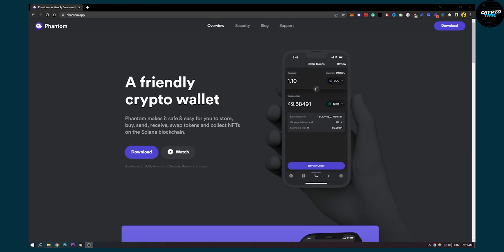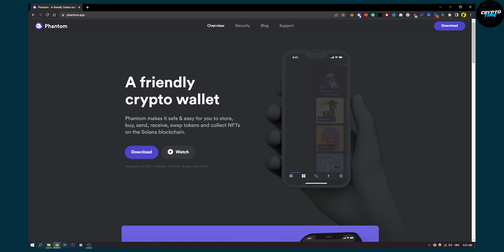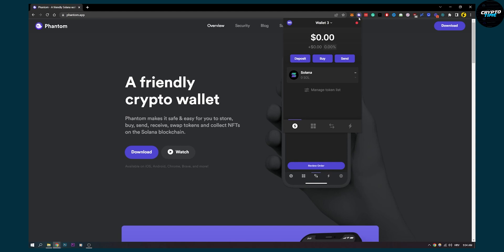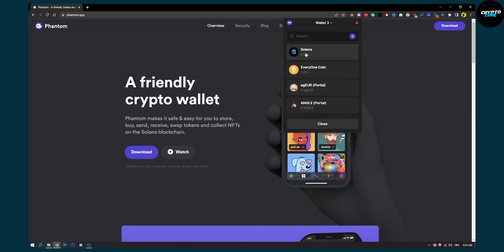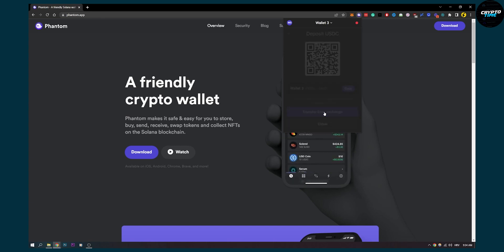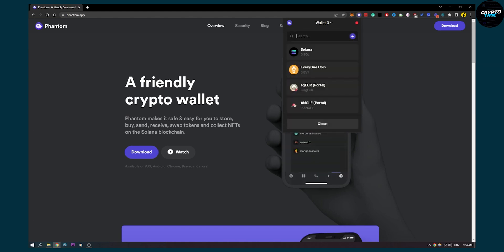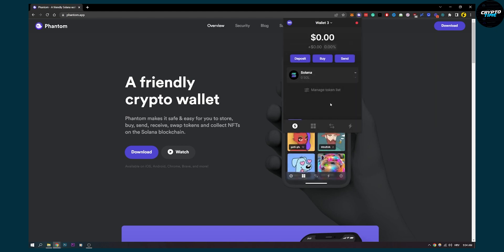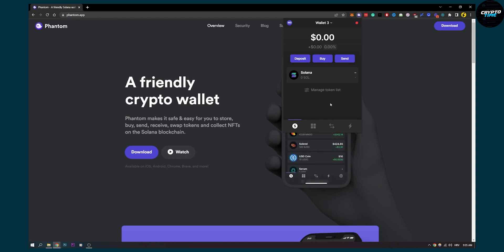How to Transfer USDC To Phantom Wallet (Fast)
In this video, I will show you how to transfer USDC to Phantom Wallet